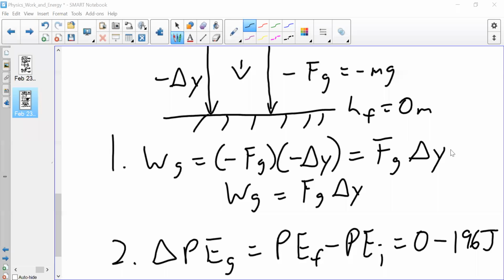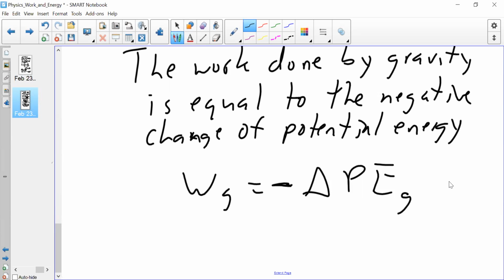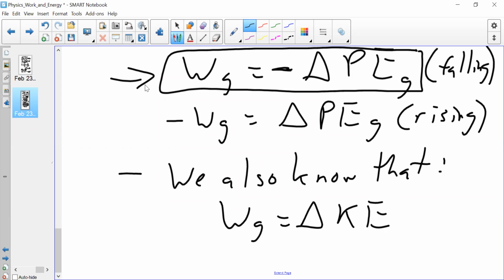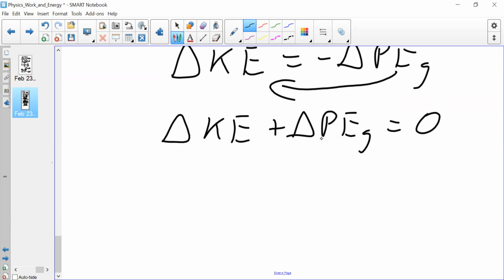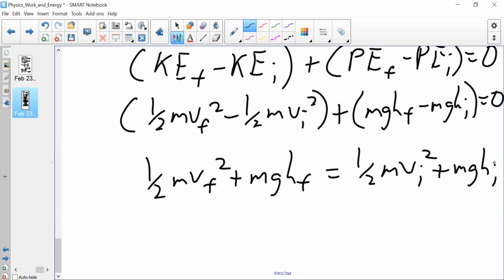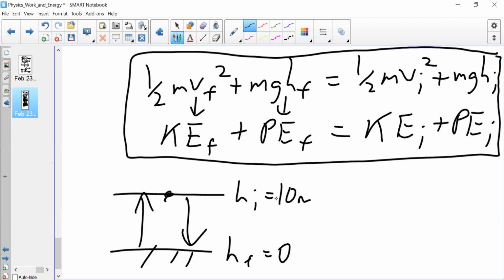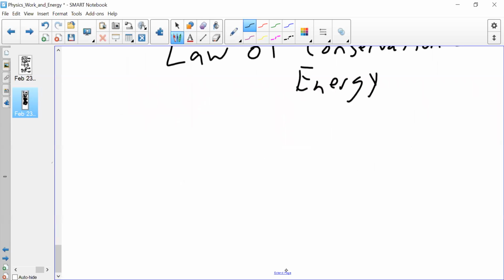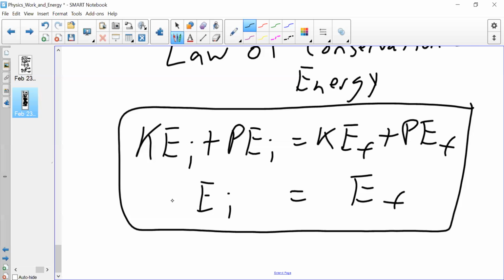Physics ConsOfEnergy Day 1 (pt. 2)